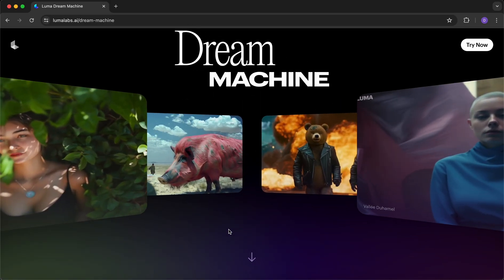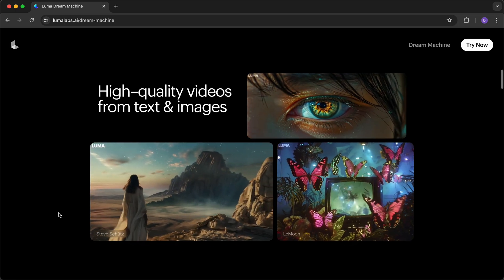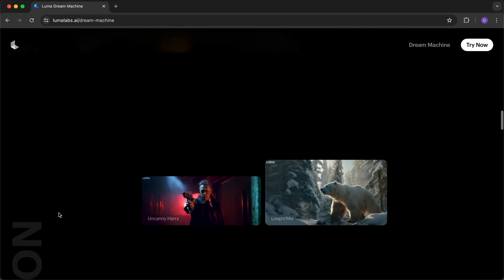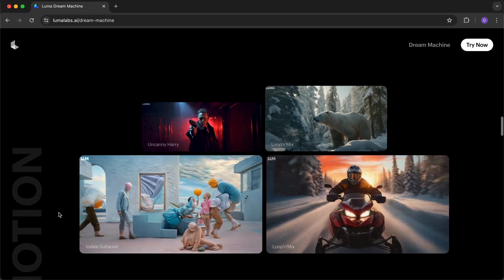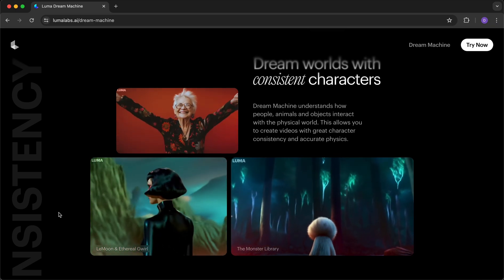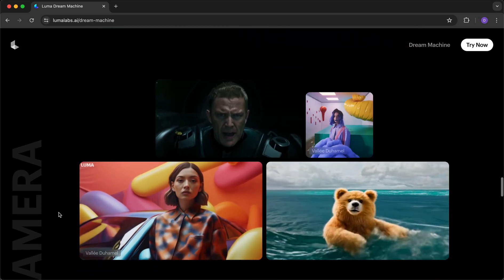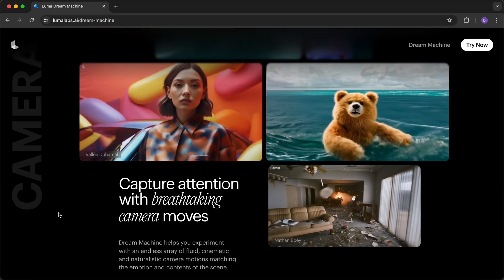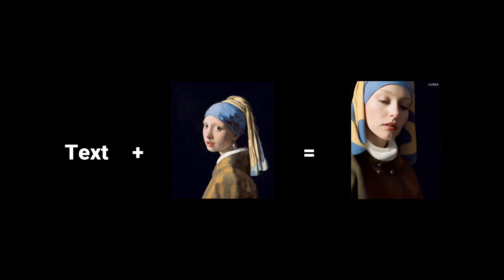Introduction to Dream Machine from Luma AI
Dream Machine is an AI model that makes high quality, realistic videos fast from text and images. It is a highly scalable and efficient transformer model trained directly on videos making it capable of generating physically accurate, consistent and eventful shots. Dream Machine is our first step towards building a universal imagination engine and it is available to everyone now!

We are hiring!